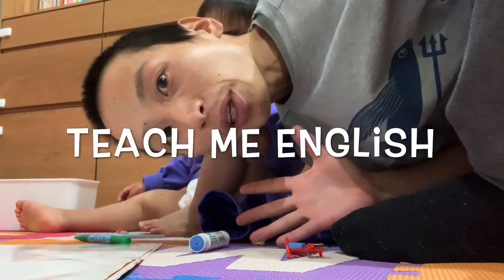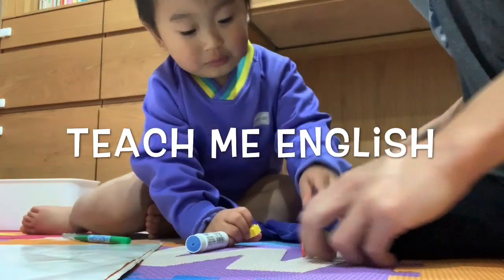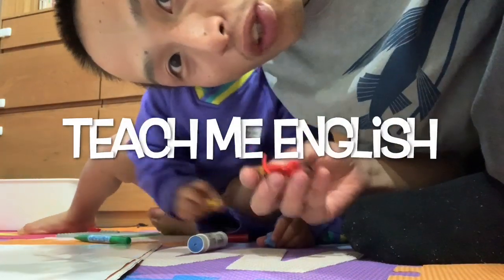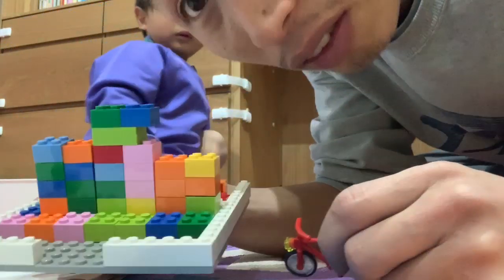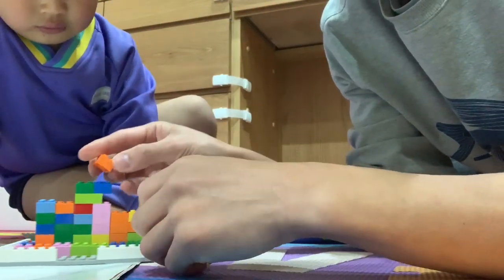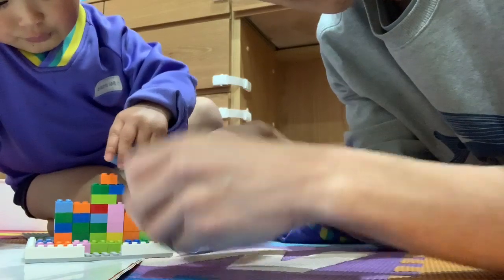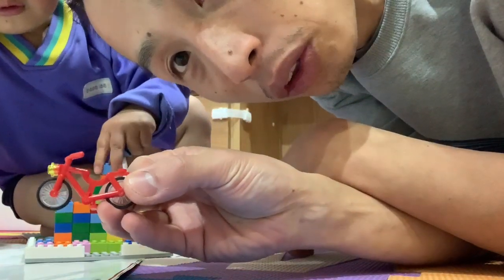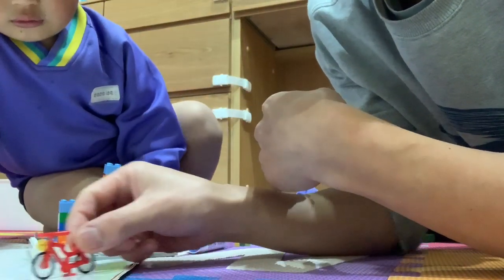Teach Me English / LEGO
My name is turtle.I’m Japanese.
I practice to speak English with my son.
But, I’m not good at English.

Please teach me English!